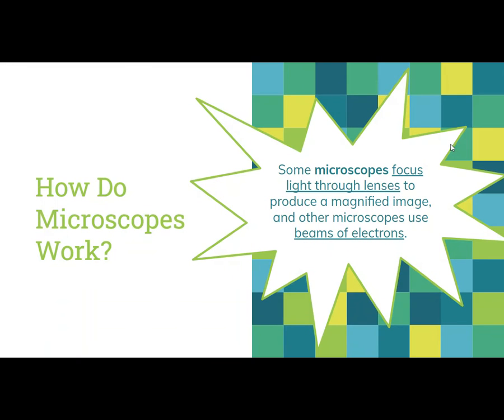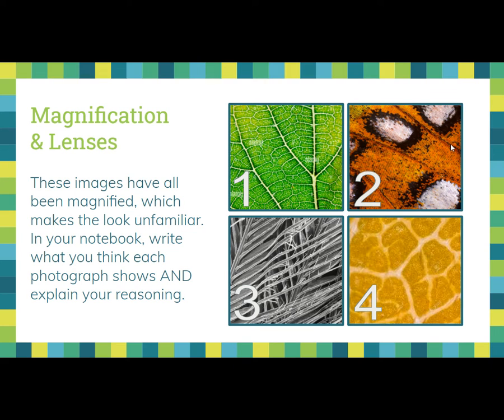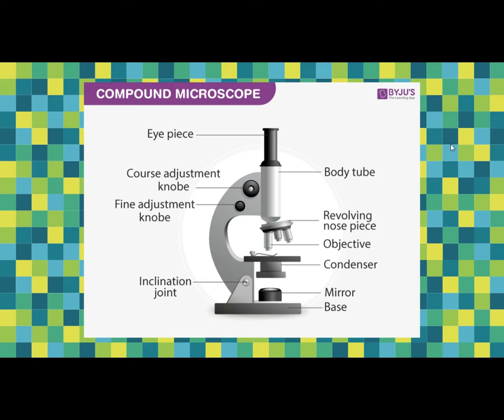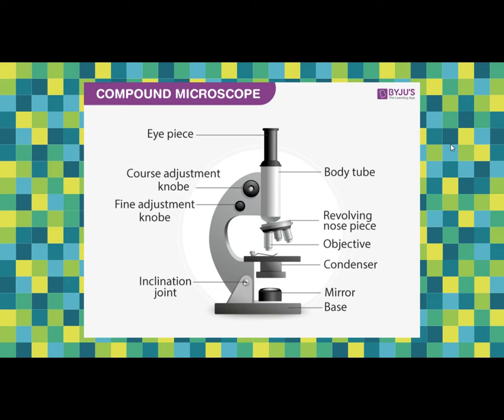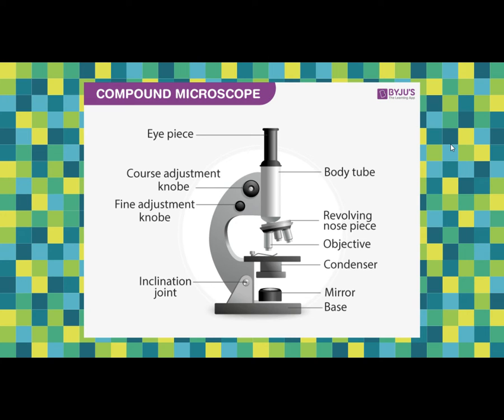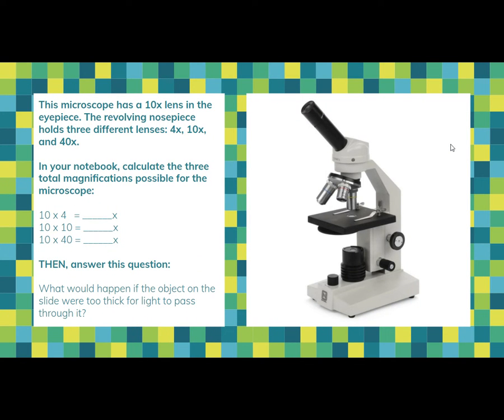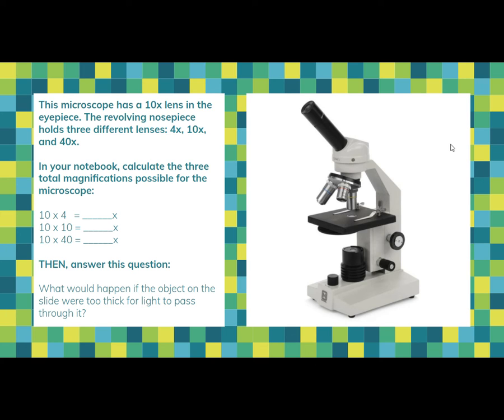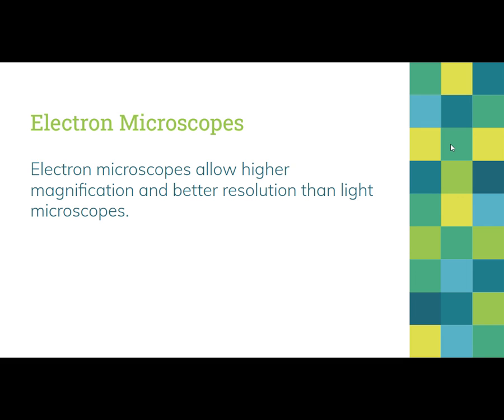Unit 5 - Lesson 1 (P2) - Discovering Cells